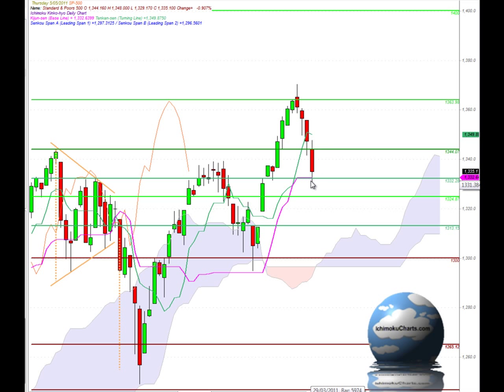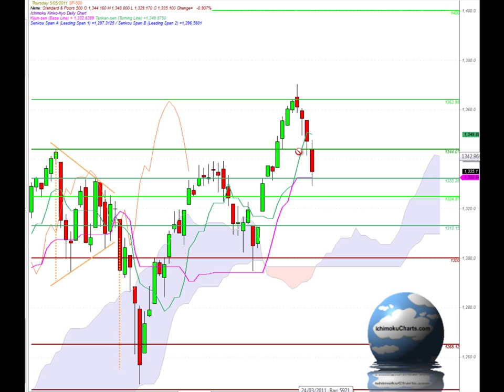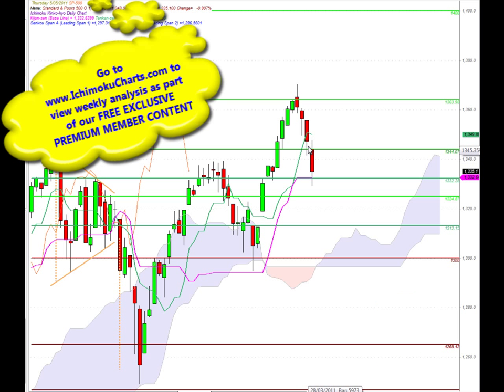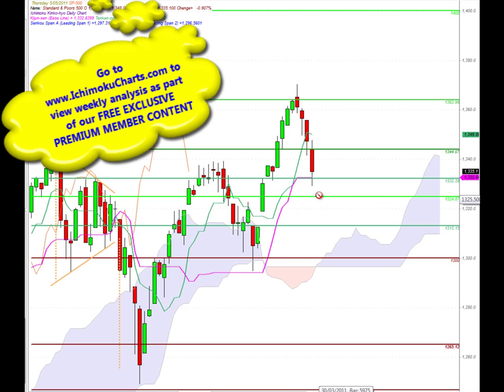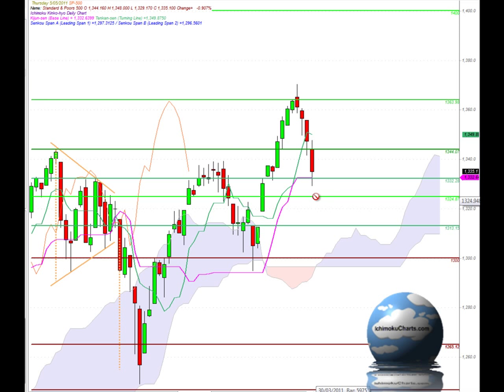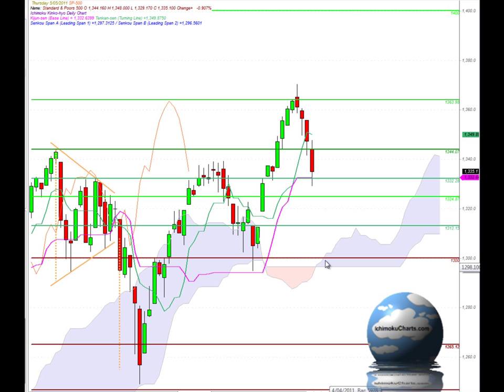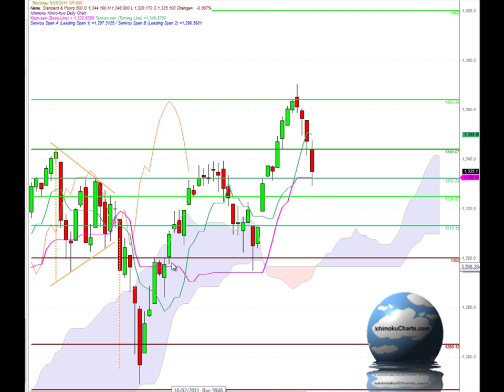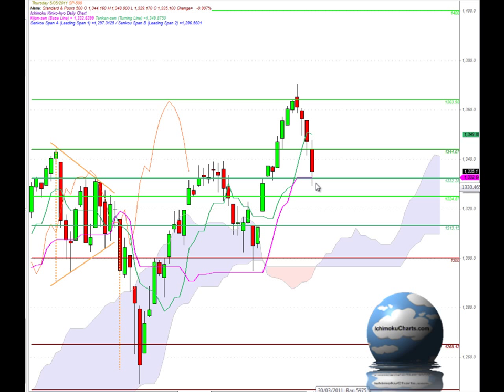Daily S&P500 analysis using Ichimoku charts for May 5th 2011